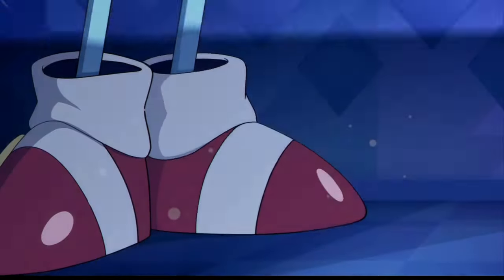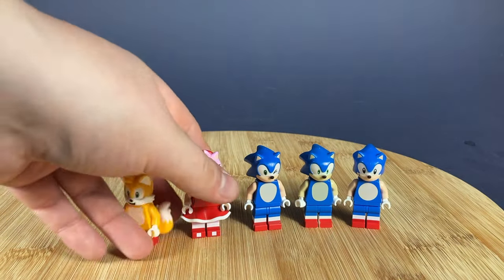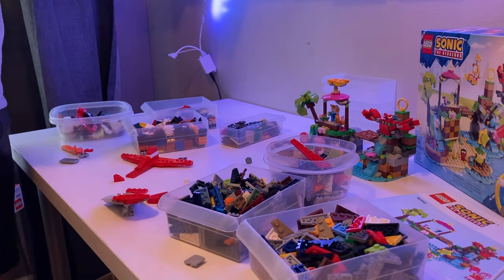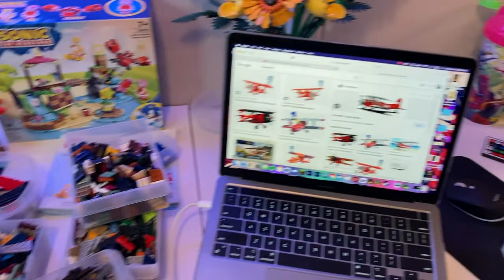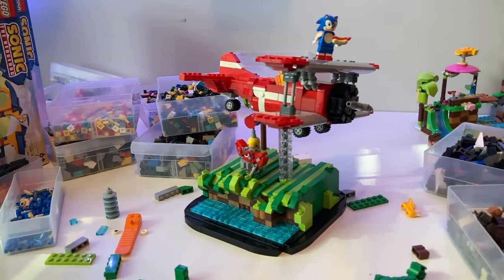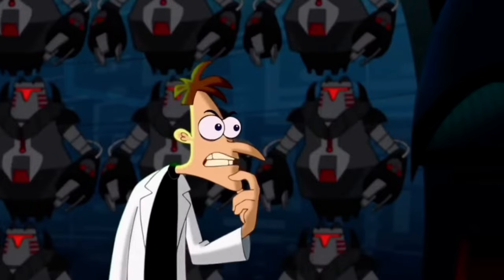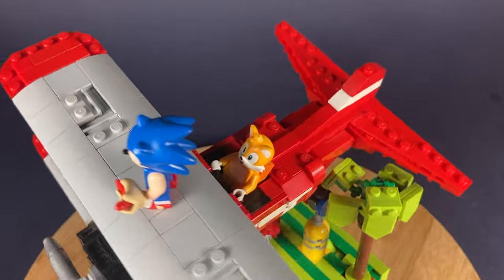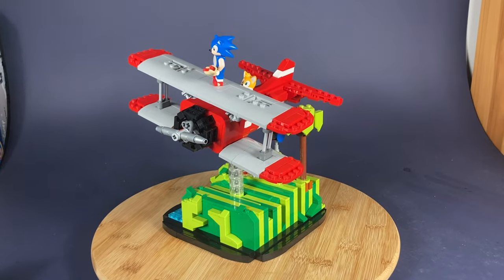Upgrading the NEW LEGO Sonic Sets!!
- For updates and bonus content, follow me over on Instagram or TikTok.